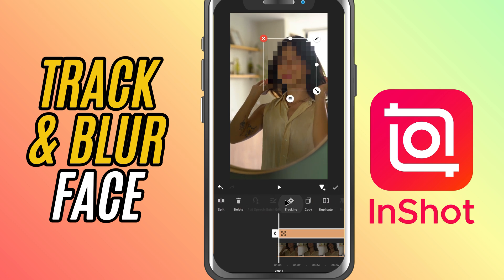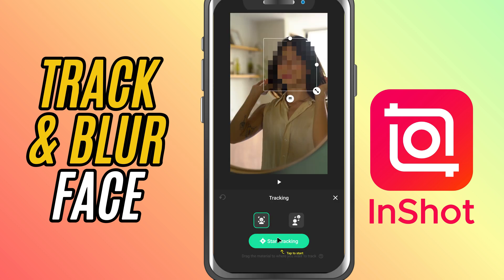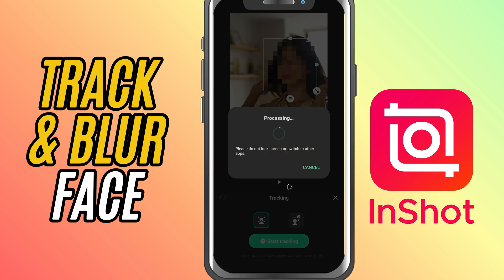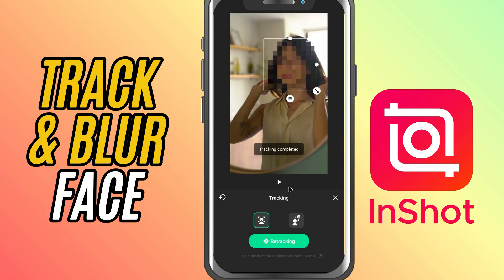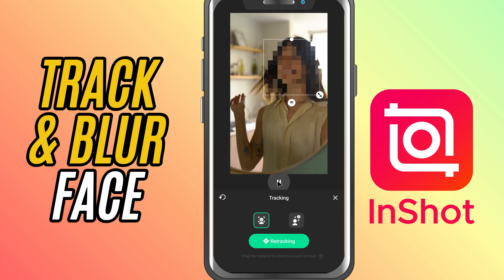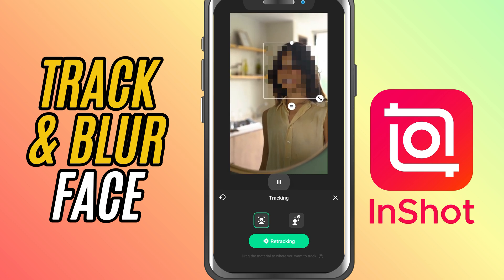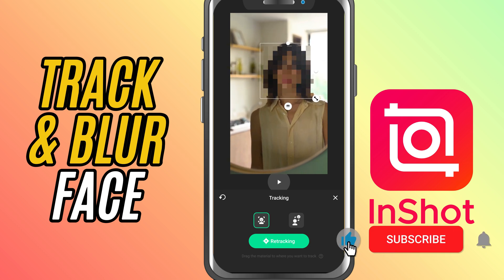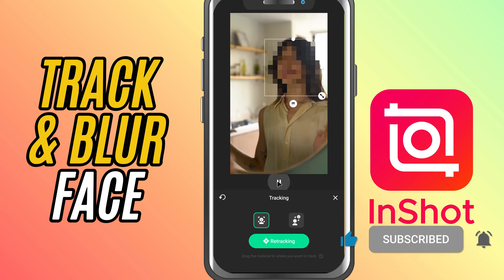How to Track and Blur Faces in InShot - Lesson 89 InShot Mobile Video Editing Tutorial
Want to blur a moving face in your video using InShot? In this tutorial, I’ll show you how to add a blur or mosaic, and track the face so it stays hidden even as it moves.

Steps to Track and Blur a Face in InShot:
Import your video and tap on the Text tool.
Go to the Detail tab and choose either Mosaic or Blur.
Adjust the Blur Intensity and Opacity using the sliders.
Tap the check mark to add it to your video.
Extend the blur layer to cover the full length of your clip.
Select the layer, then tap on Tracking.
Choose Face Tracking, and hit Start Tracking.
InShot will automatically track and blur the face throughout the video.